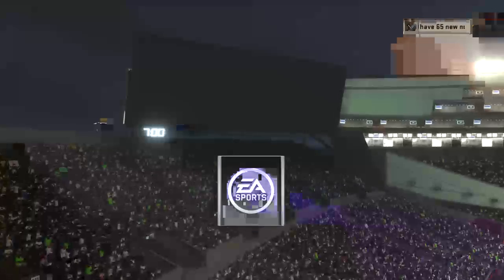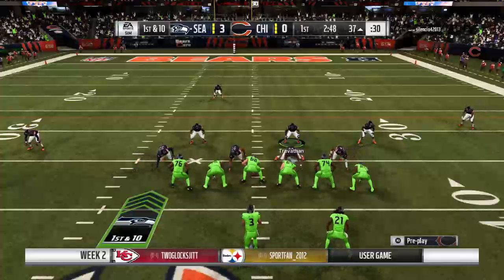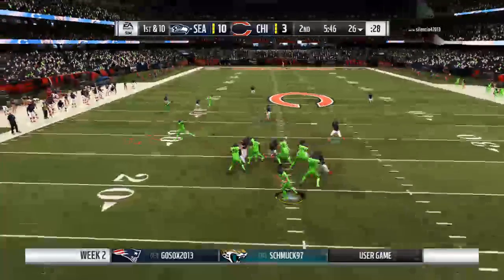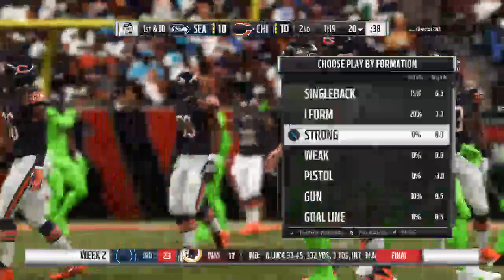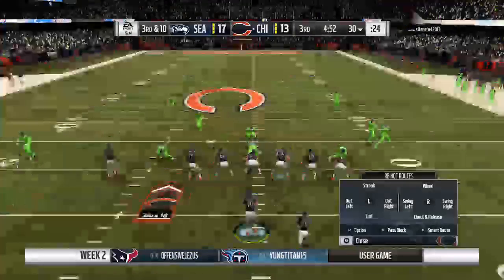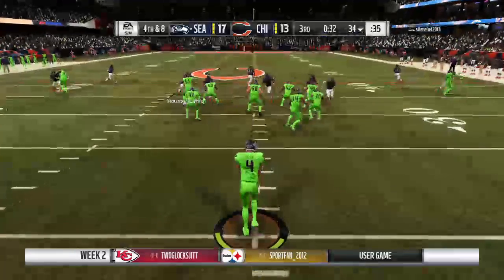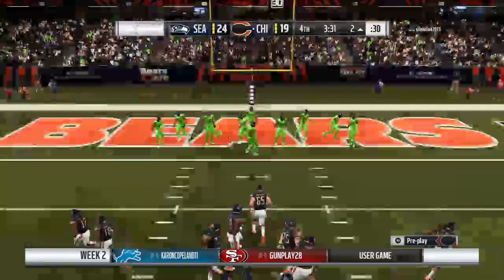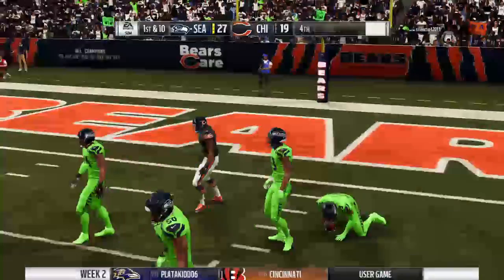Mr_Ghost58's Live PS4 Broadcast